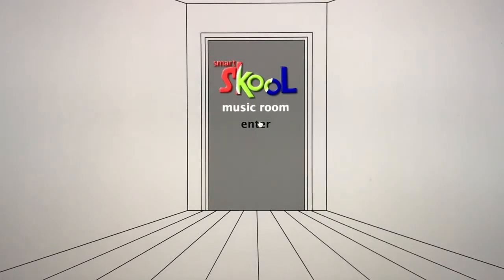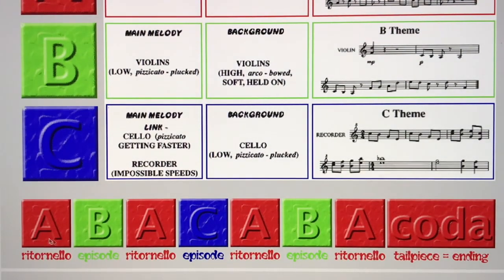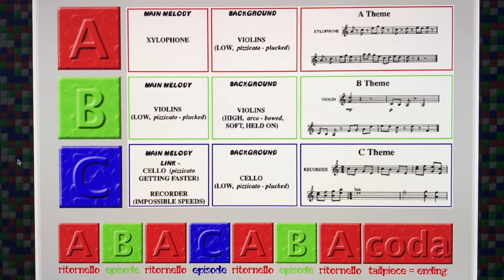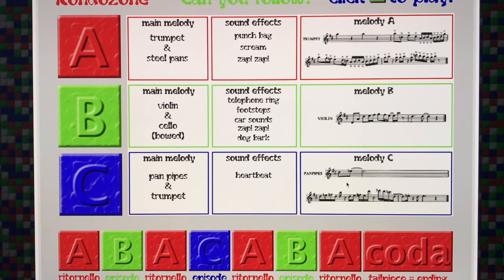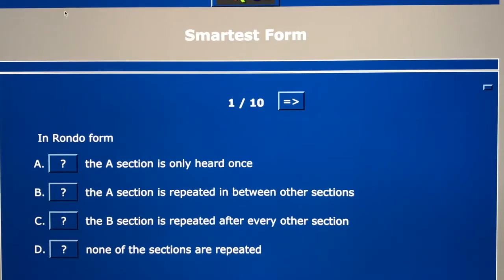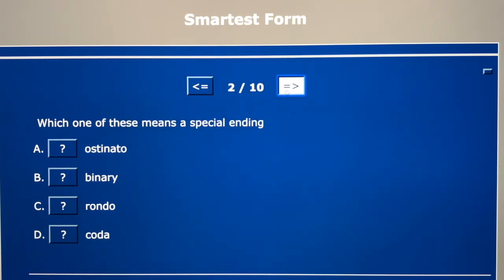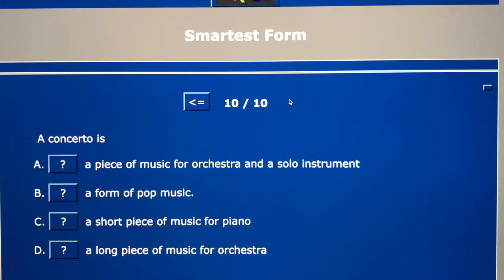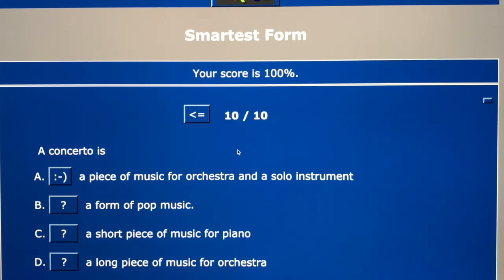Musical Form Quizeo - Smartest Level - Rondo Form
Find out how musical ideas are put together to make longer and more interesting pieces of music. Take a quiz at the end.